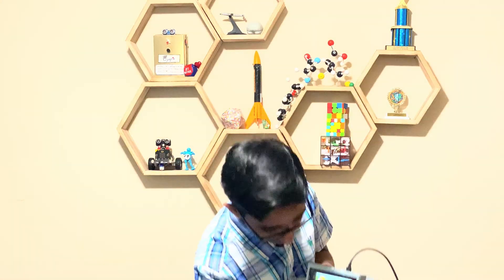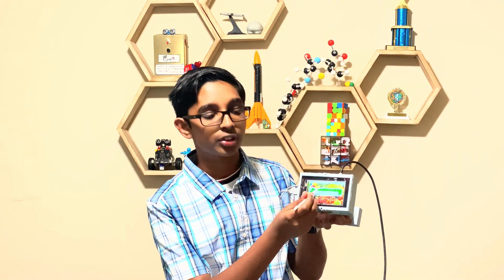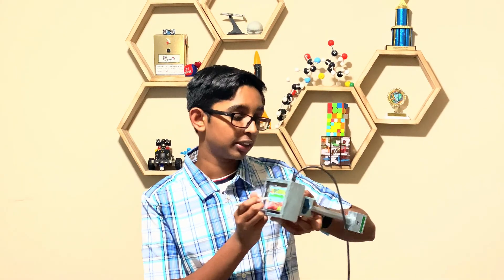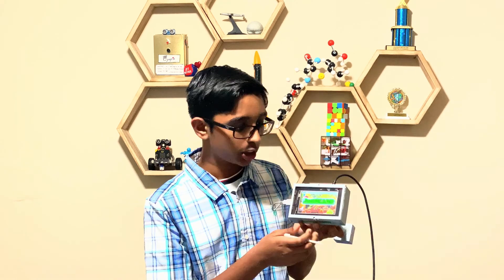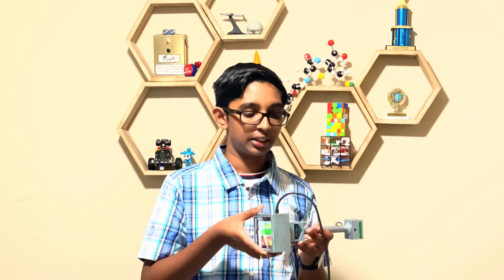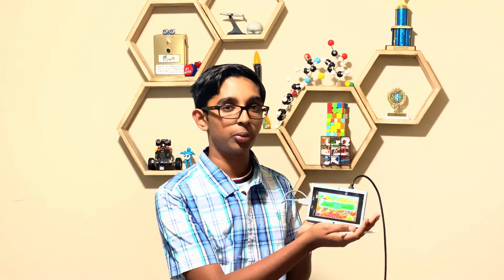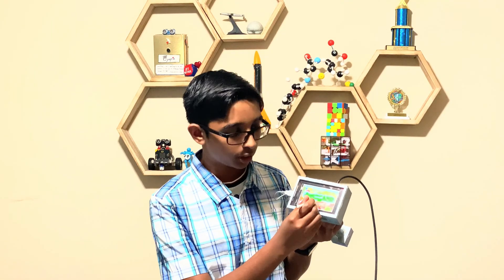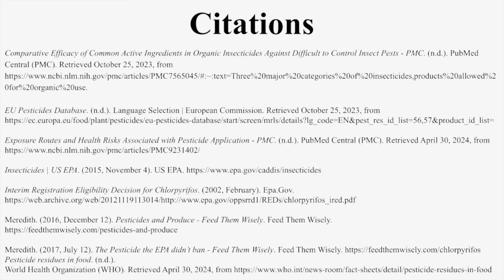3MYSC Submission - Sirish Subash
Meet Sirish. Sirish created a method to detect pesticide residue on consumable produce using an AI based handheld detector.

To learn more about the 2024 3M Young Scientist Challenge Top 10 Finalists, visit youngscientistlab.com.